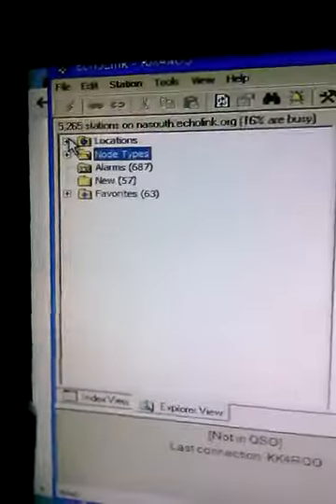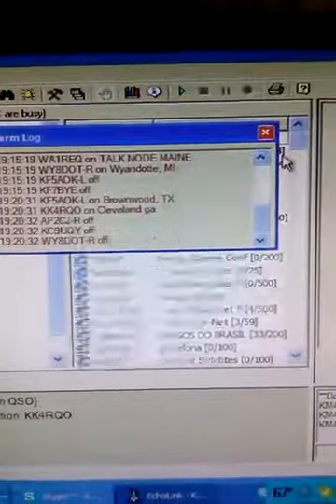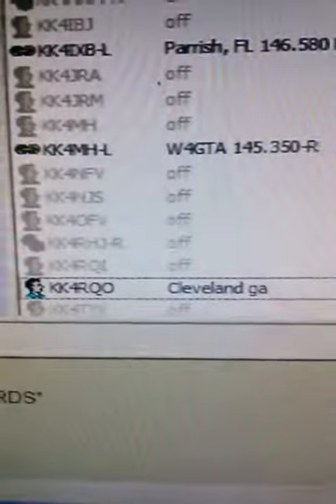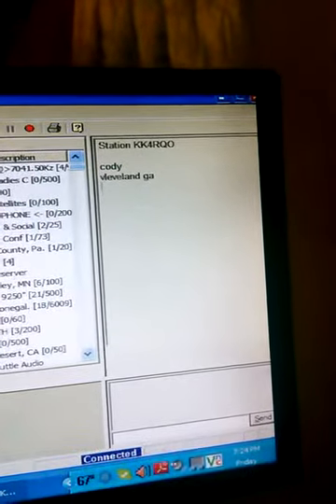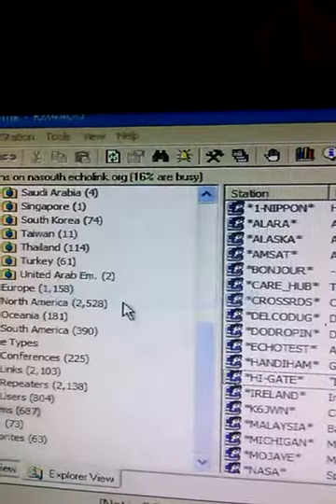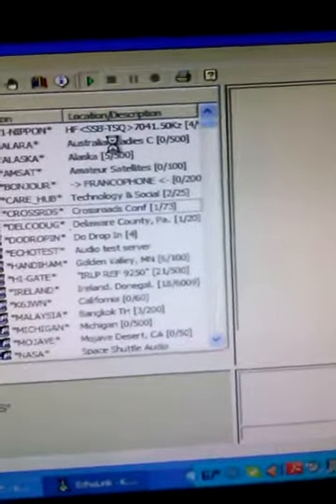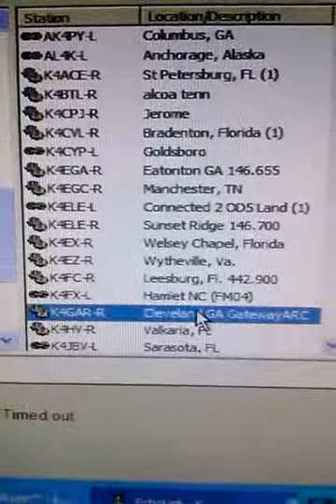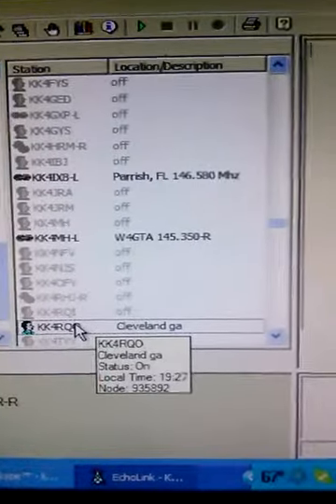Echo link demo pt.1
A demo about echo link my call sign is KM4AOO